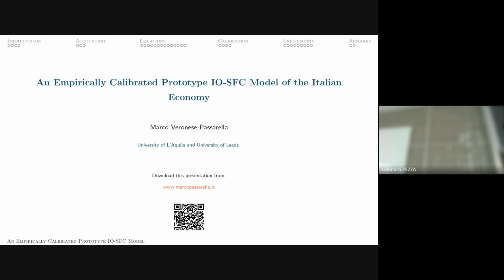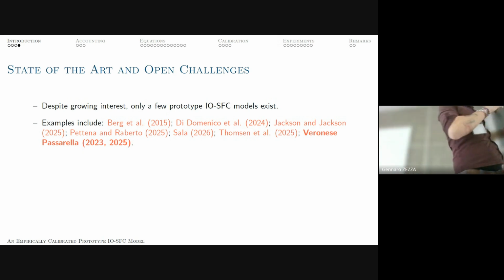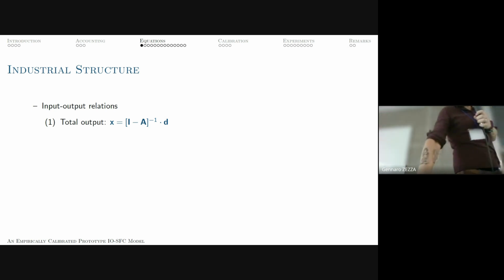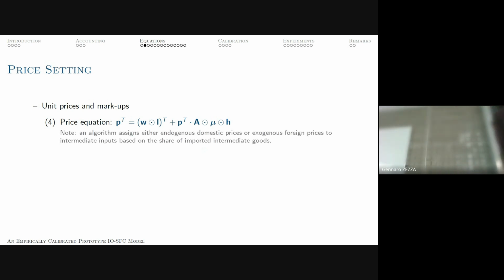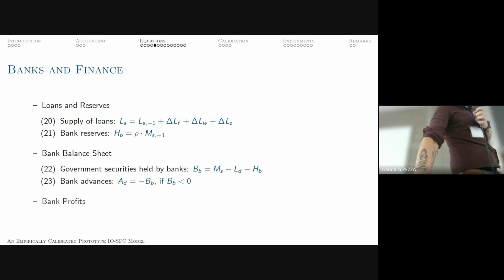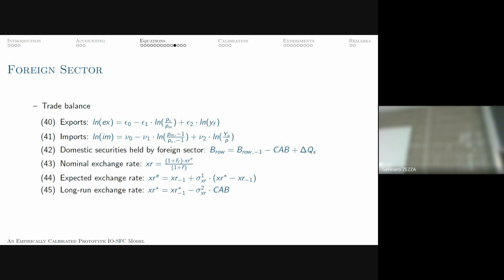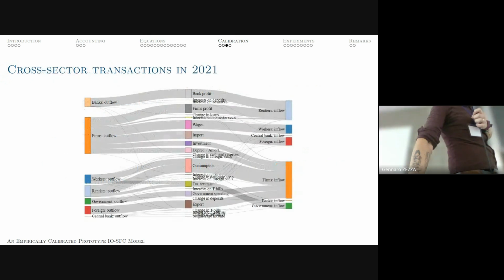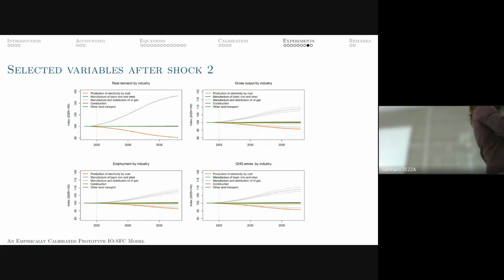Marco V. Passarella – Cassino 2026, Jan.16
“An Empirically-Calibrated Prototype IO-SFC Model of the Italian Economy”, paper presented by Marco V. Passarella – University of L’Aquila and University of Leeds - at the Third International Workshop on Empirical Stock-Flow Consistent Modeling.